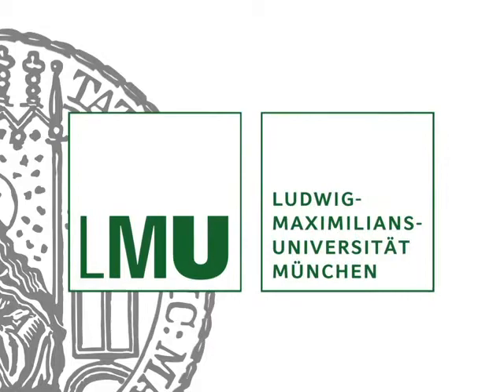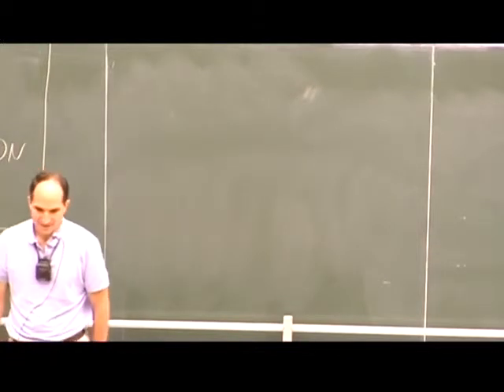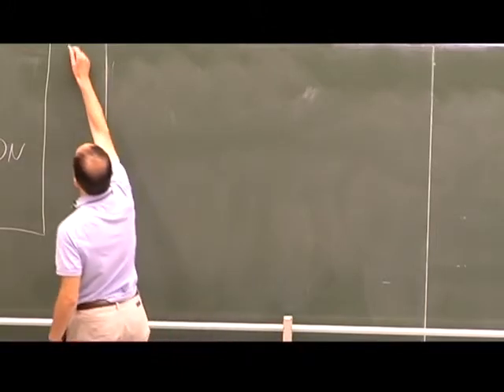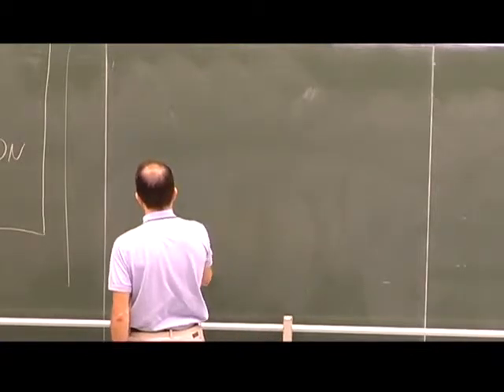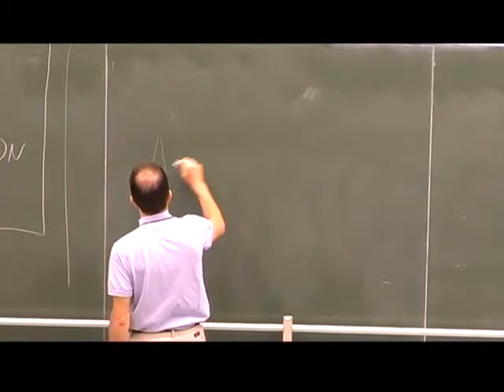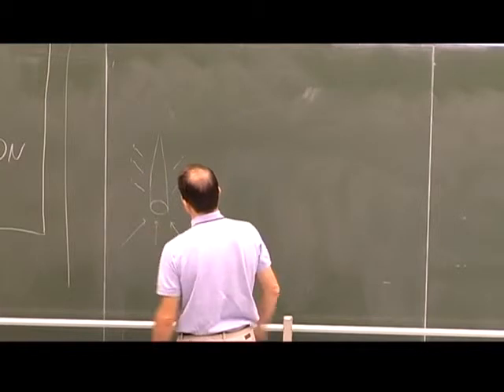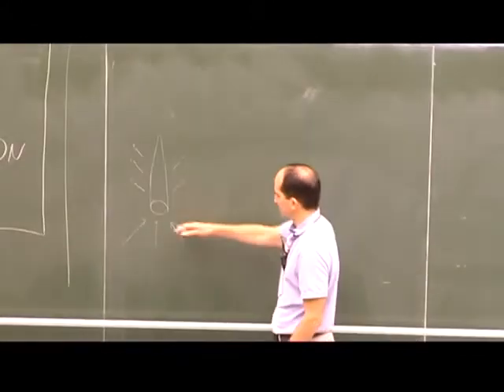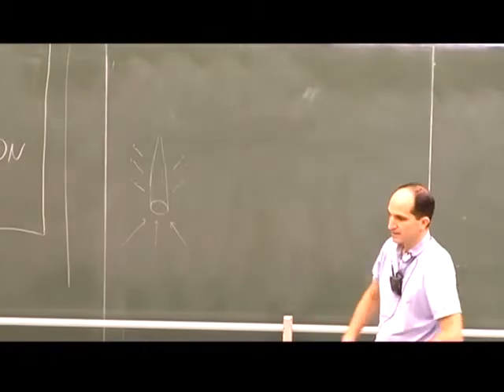Juan Maldacena - Entanglement, geometry and black holes, part 4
Lecture at the 2014 Arnold Sommerfeld School "Strings and fundamental physics" held at LMU Munich, Aug11-22, 2014.